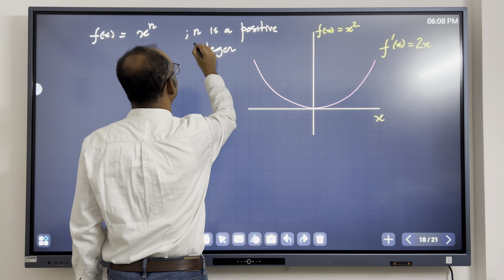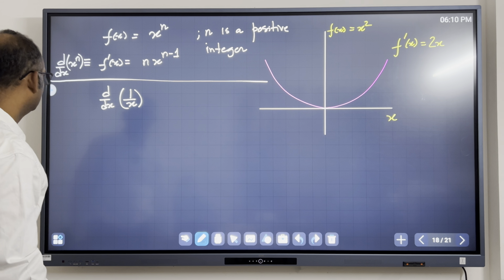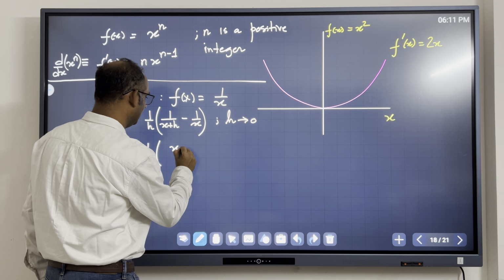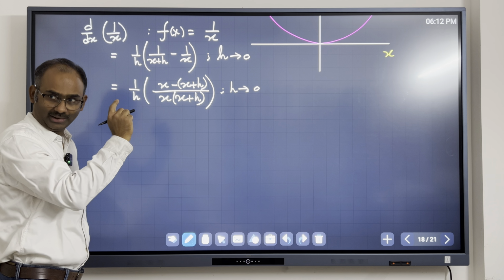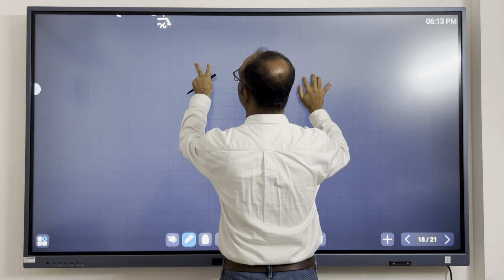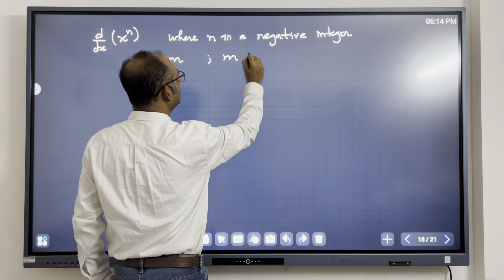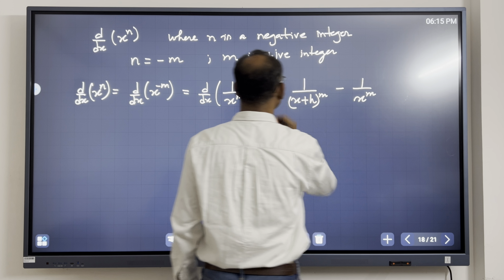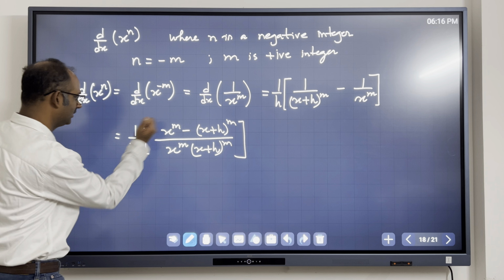Calculus-5| IIT Prof | Dr. Anurag Tripathi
Derivative of f(x)=x.
Derivateve of f(x^(n)); where n is a negative integer
00:00:00 Introduction and Review of Derivative for $x^n$
00:01:47 Derivative Notation and Finding the Derivative of $1/x$
00:02:30 Applying the Derivative Definition to $1/x$
00:03:50 Simplifying the Expression and Solving the Limit
00:05:20 Result: Derivative of $1/x$ is $-1/x^2$
00:06:03 Introduction to Derivatives with Negative Integers
00:06:53 Defining $n$ as a Negative Integer ($-m$)
00:07:54 Applying the Limit Definition for $x^{-m}$
00:09:15 Setting up the Final Calculation for Negative Powers